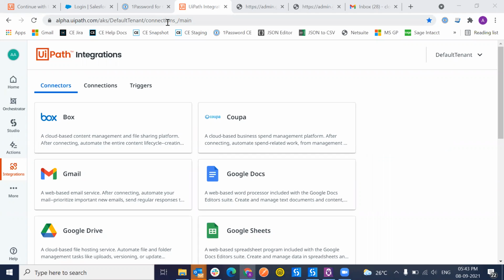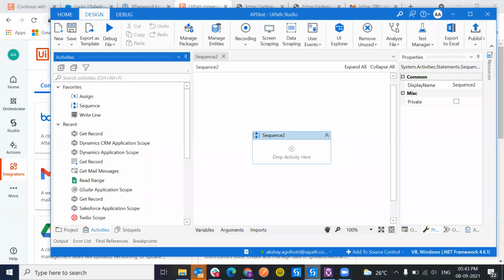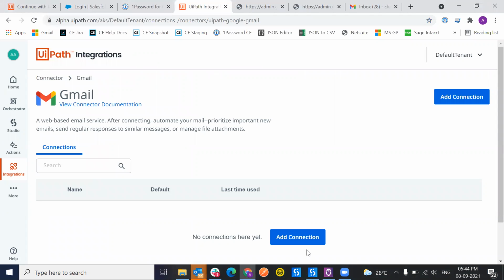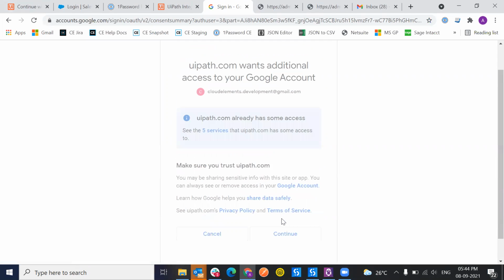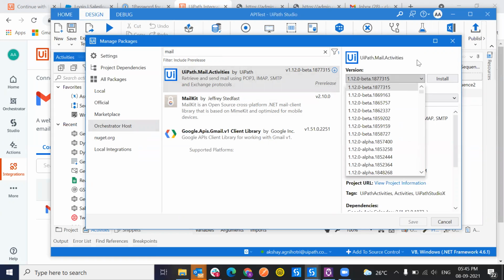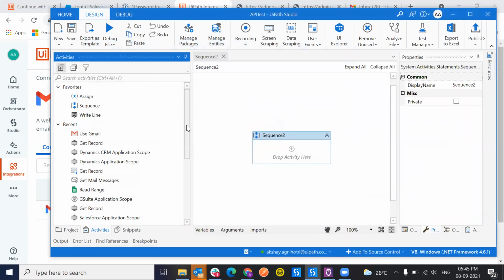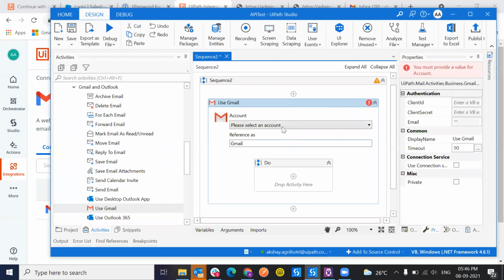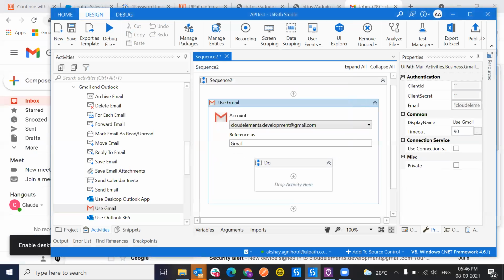UiPath for GMail Default Connection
UiPath for Gmail provides capabilities that allow our customers to build automation interactions with Gmail to Retrieve and send emails, Create new calendar events, Retrieve events from a specific calendar and Update existing calendar events.